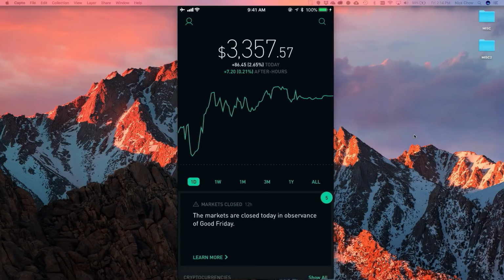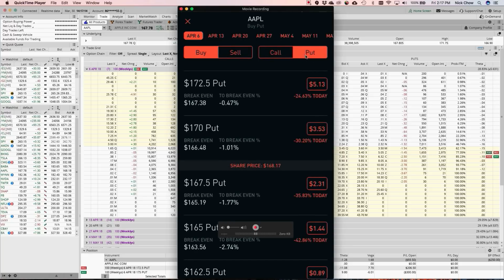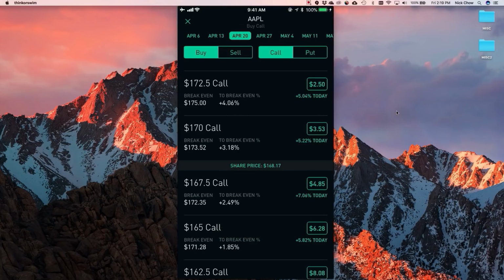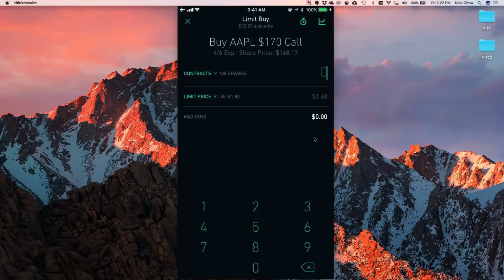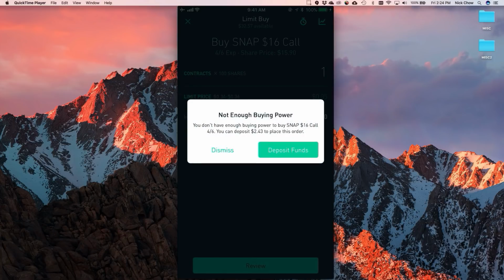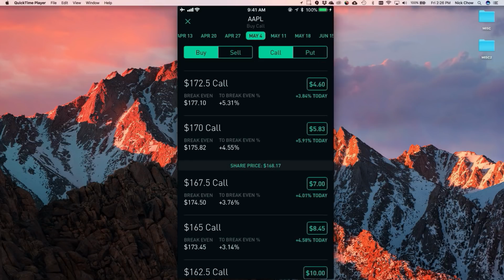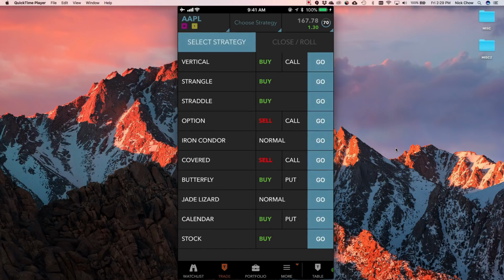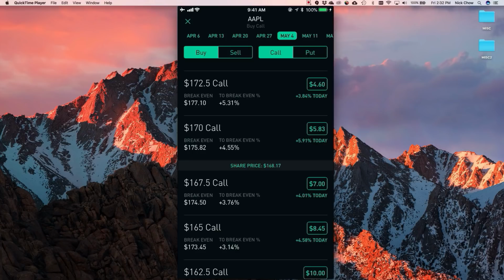Trading Options On Robinhood App Review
Options have finally arrived on Robinhood. The nice thing about options, it not only allows you to go long the market but also short. With that being said, there is a ton of risk trading options. You need to know what options are and what impacts the price before you go buying your first options contract.

In this review we go over some of the pros and cons of trading options on Robinhood. We also compare the strategies and options chain on tastyworks and thinkorswim.

There's a ton of opportunity to make money trading options. You just need to be knowledgable and be careful when exposing risk to your account.

robinhood app tutorial